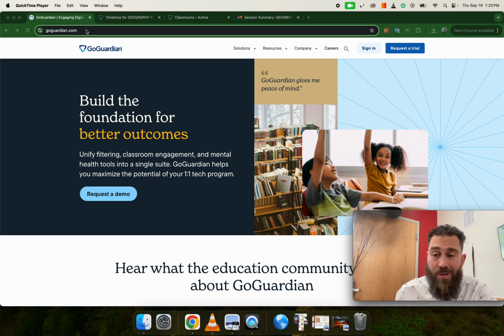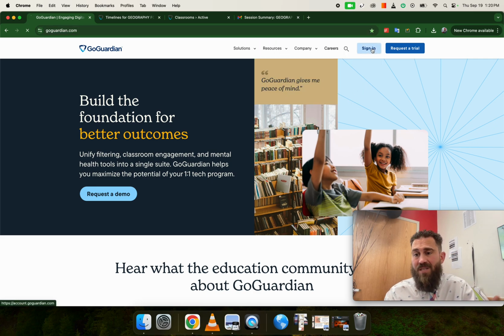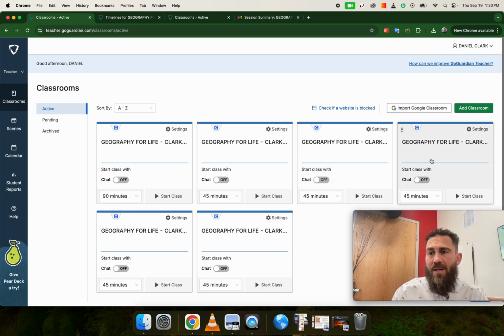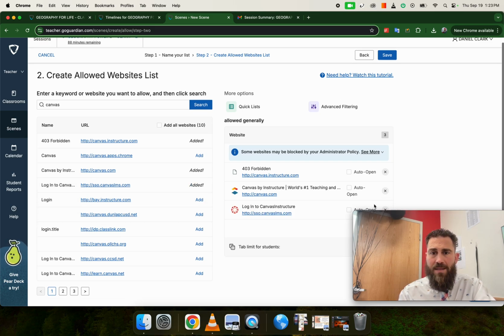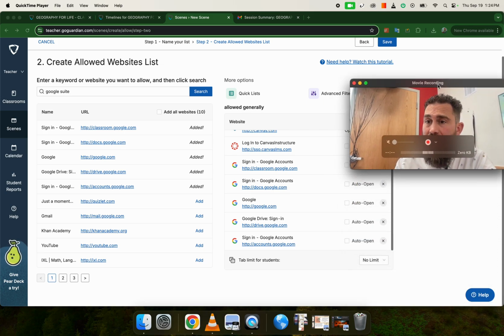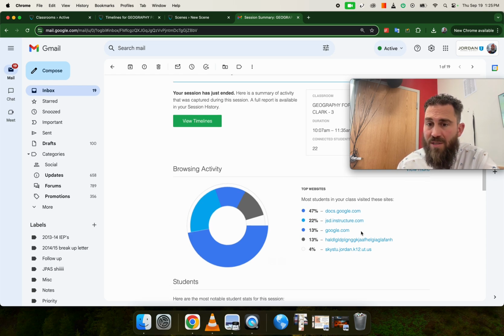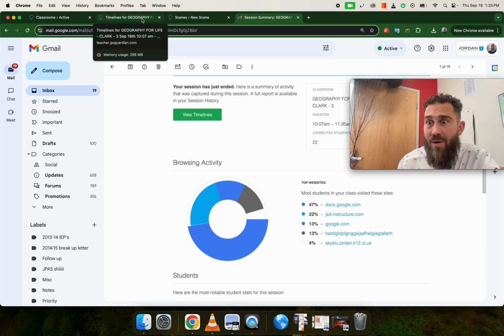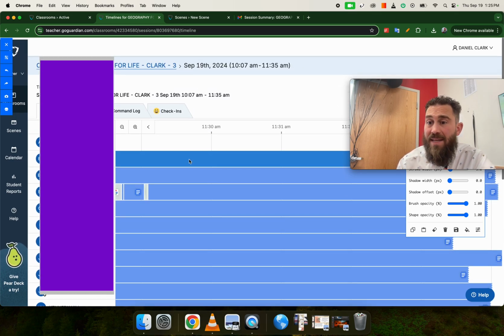Go Guardian Intro WJMS